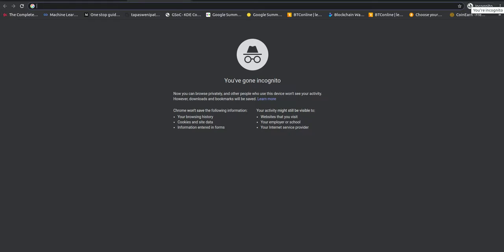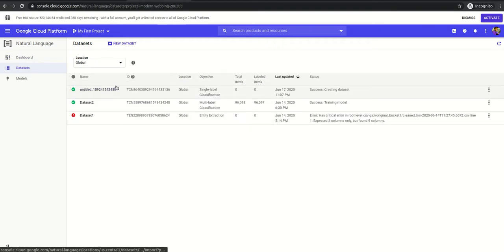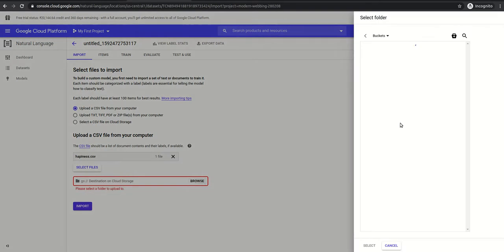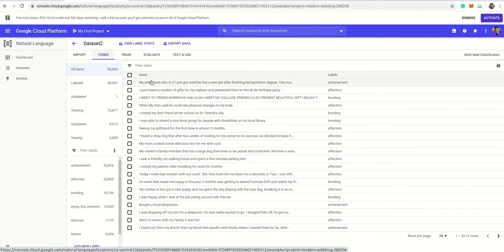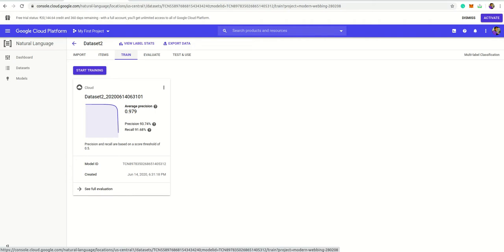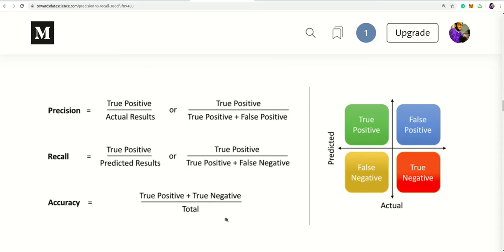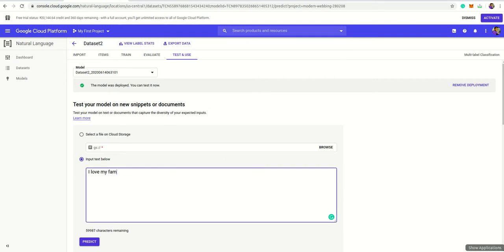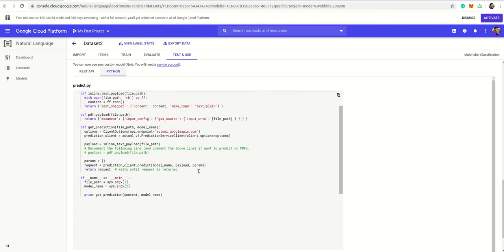Entity Recognition Using Google AutoML NLP (Natural Language Processing)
Using AutoML NLP (Natural Language Processing) to classify and predict multilabel texts with a custom model. The demo consists of 3 parts:
- Uploading dataset
- Training
- Evaluating results and prediction